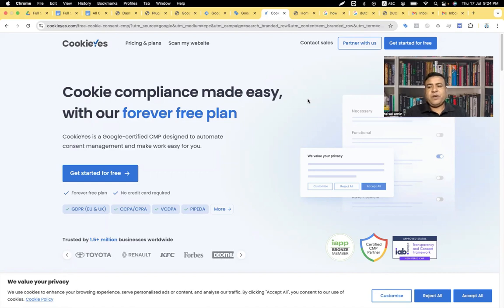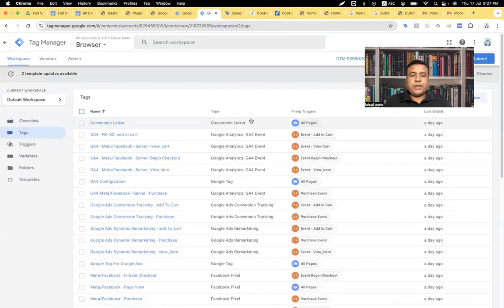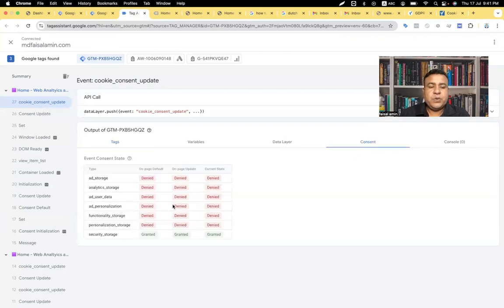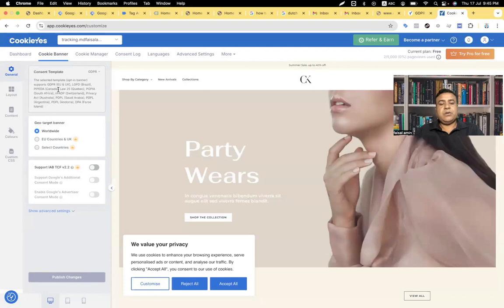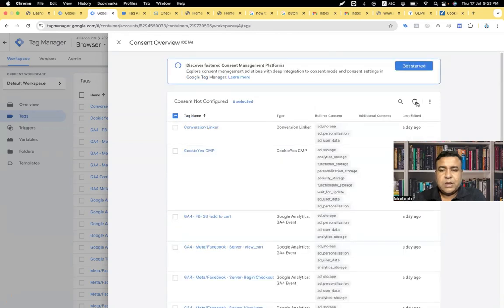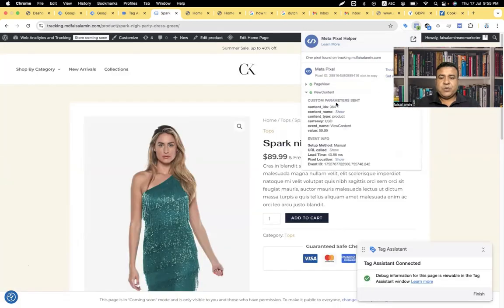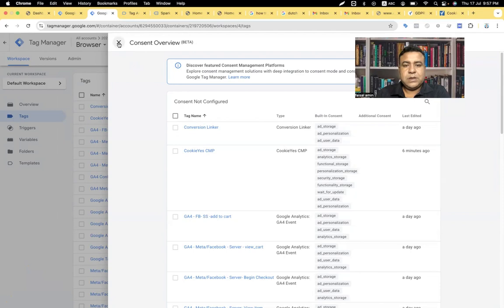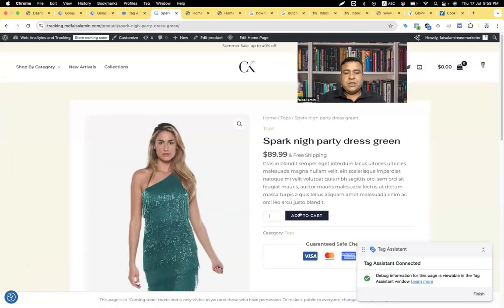How to Set Up CookieYes Consent for Facebook & Google Ads in GTM (Step-by-Step)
🔐 Want to comply with global privacy laws AND keep your ad tracking working?
In this step-by-step video, I’ll show you exactly how to:

✅ Set up a CookieYes banner for your website
✅ Choose the right country-specific consent options
✅ Integrate CookieYes with Google Tag Manager (GTM)
✅ Activate Consent Mode Shell (gtag)
✅ Setup consent-based triggers for Facebook Pixel (Meta) & Google Ads
✅ Track user consent (Allow / Deny) using Google Tag Assistant

🔧 This tutorial is perfect for:
- Website owners running Facebook or Google Ads
- GTM users needing Consent Mode setup
- Agencies wanting to implement privacy-compliant tracking

💡 BONUS: Full testing demo included using Google Tag Assistant for verification.